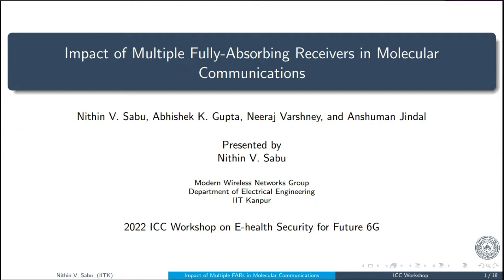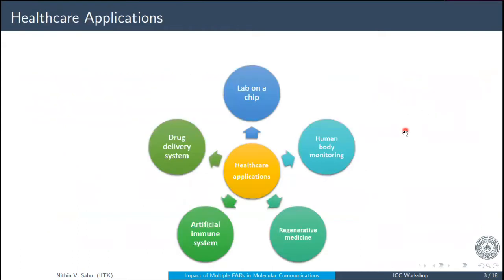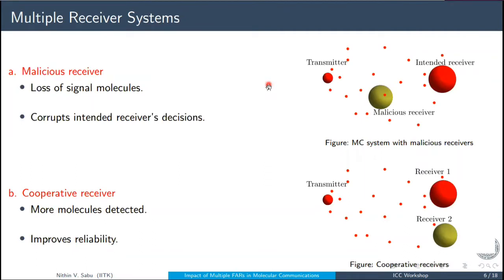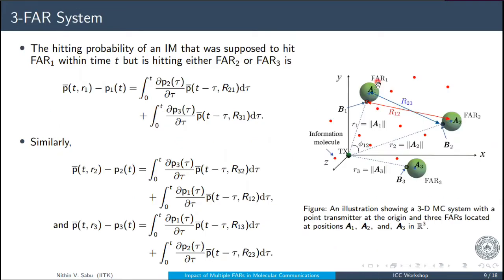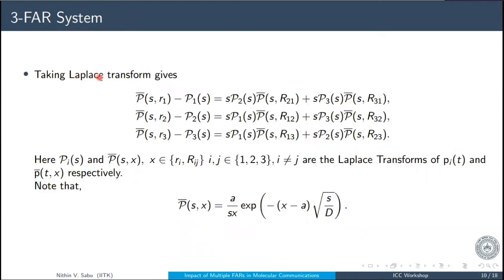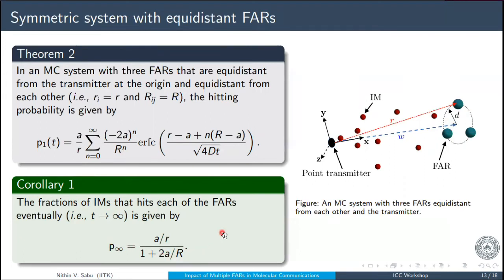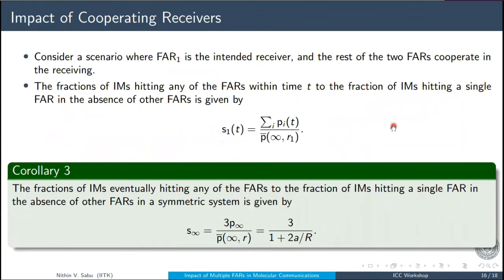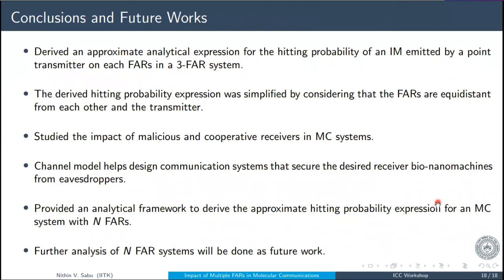[ICC2022] Impact of Multiple Fully-Absorbing Receivers in Molecular Communications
Talk:
Impact of Multiple Fully-Absorbing Receivers in Molecular Communications
Authors: Nithin V S, A. K. Gupta, Neeraj Varshney, Anshuman Jindal, Indian Institute of Technology Kanpur

Conference: Proc. IEEE ICC Workshop- 6H-eHealth-Sec